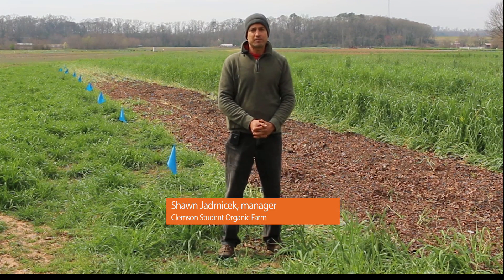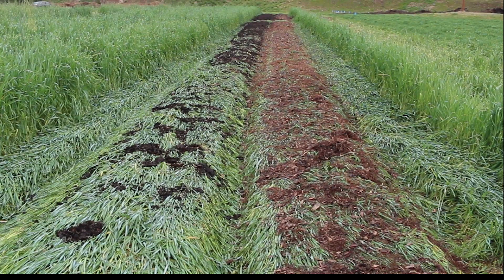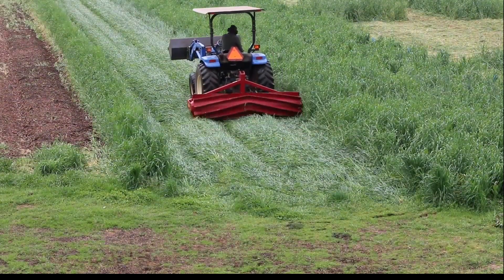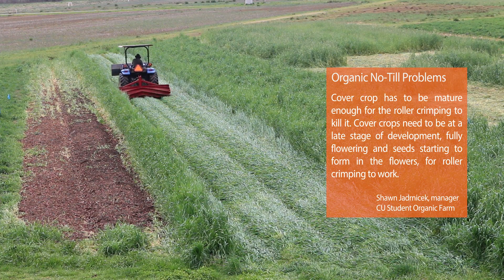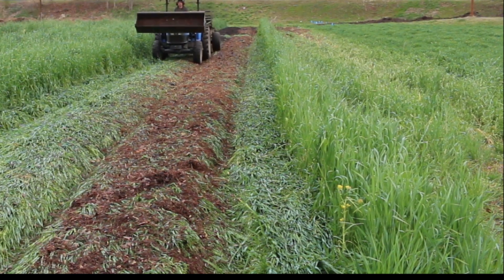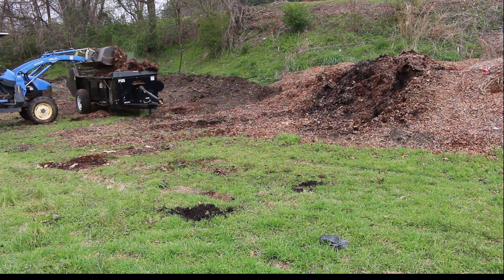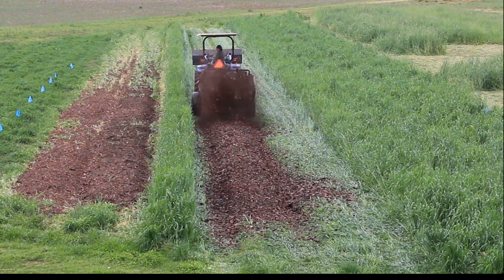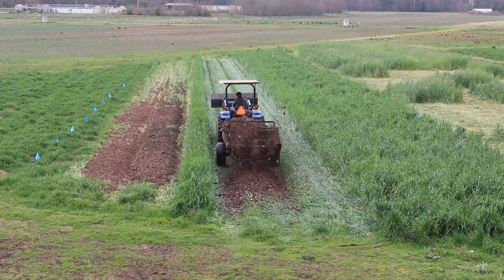CU Organic Farm Crimping Cover Crop Study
A group of Clemson students is determining how to use shredded leaves to help increase the value of roller-crimped cover crops. Roller-crimping involves attaching roller-crimpers to tractors, rolling over cover crops to flatten and damage them, leaving behind a thick mulch.